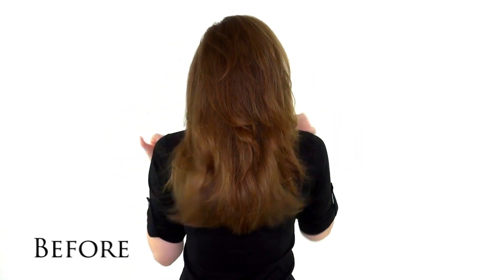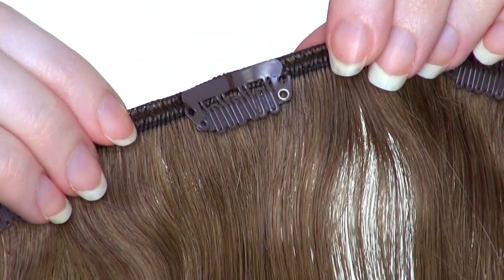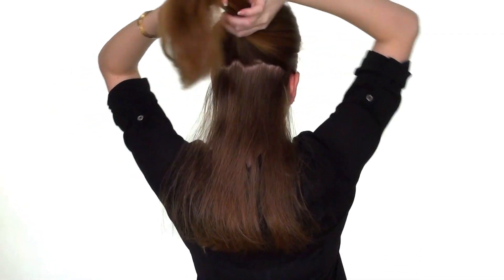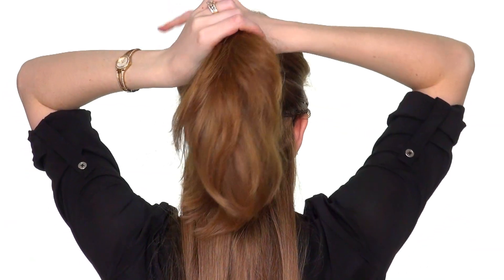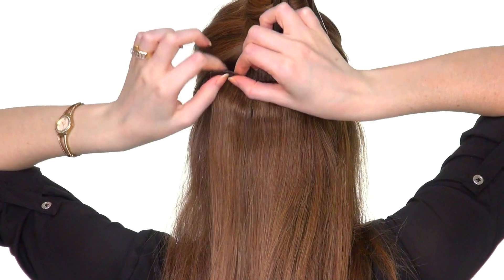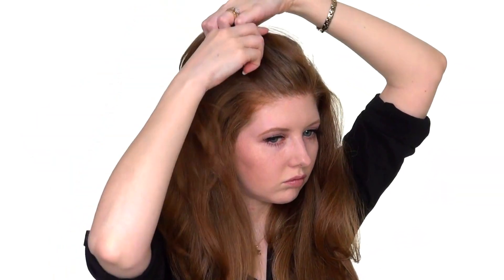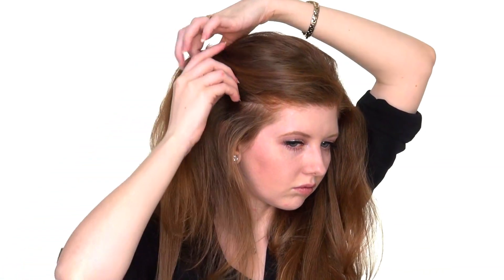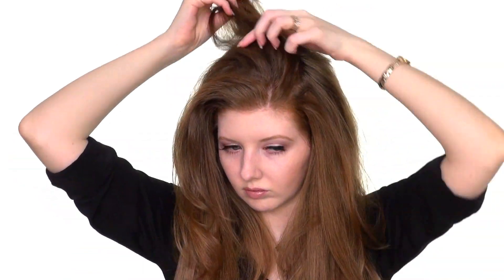How To: Clip In Irresistible Me's Hair Extensions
Learn how to go from short hair to long, voluminous hair with our beautiful 100% humanhair extensions.